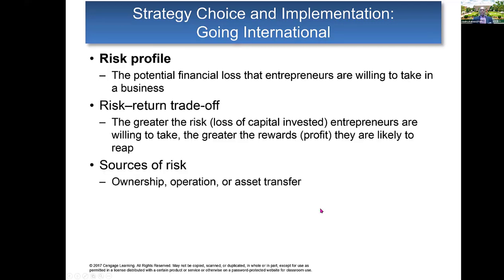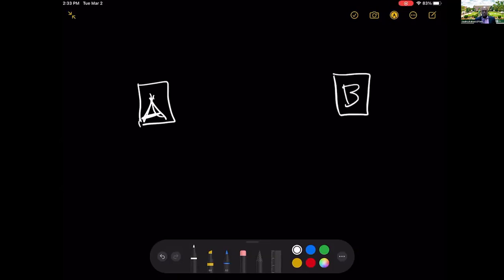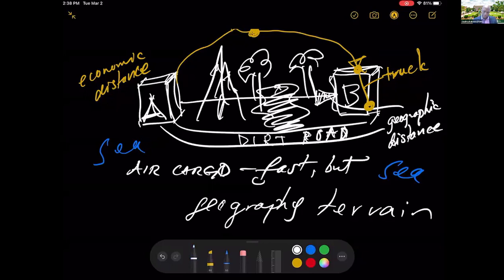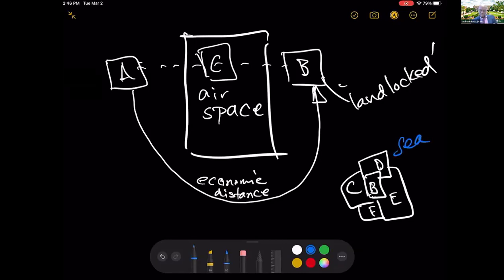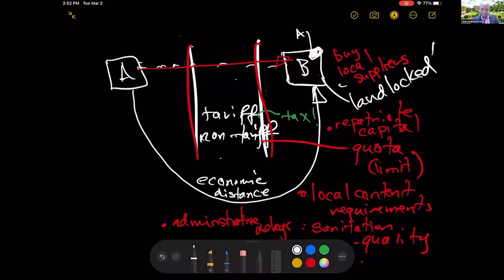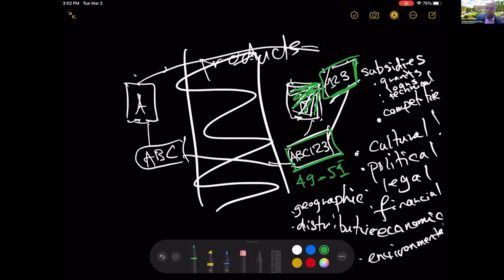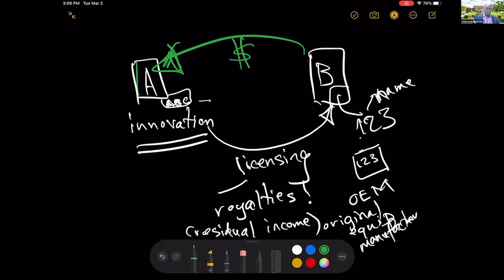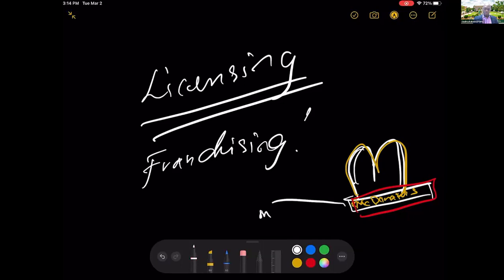FAMUSBI MAN4653 03022021 Chapter 8 "Market Entry Strategies" (Part 1)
Dr. Daaim Shabazz gives a graphical depiction of how market entry strategy may flow from one country to the target country.